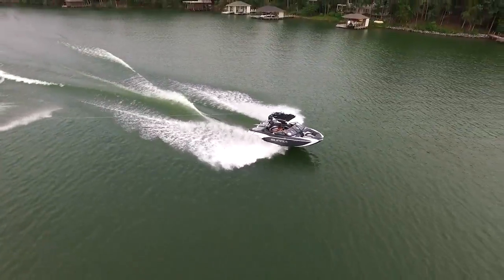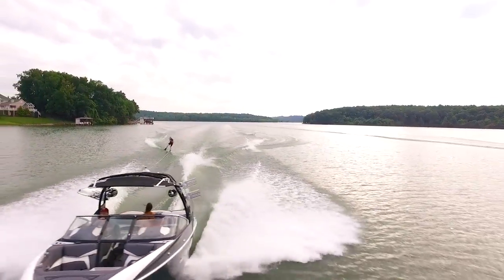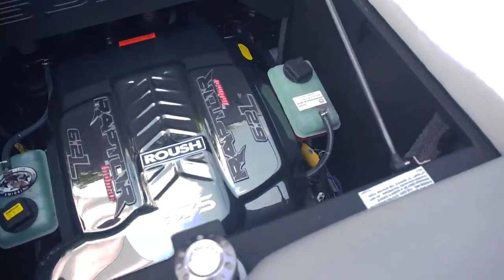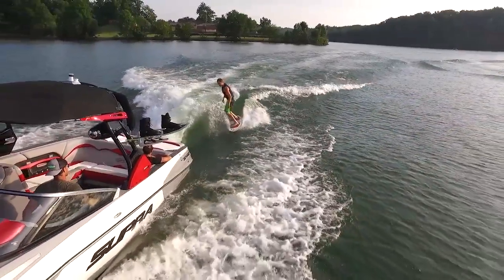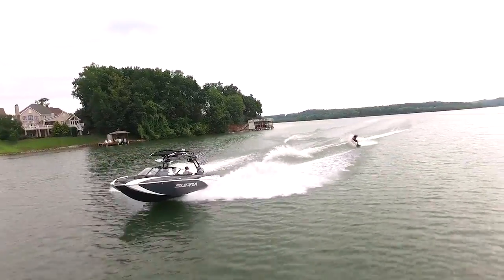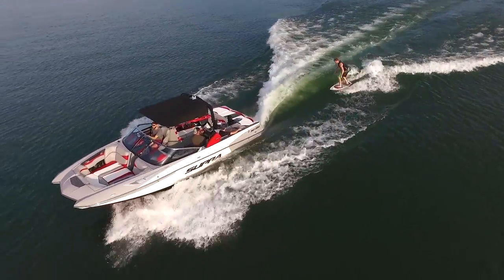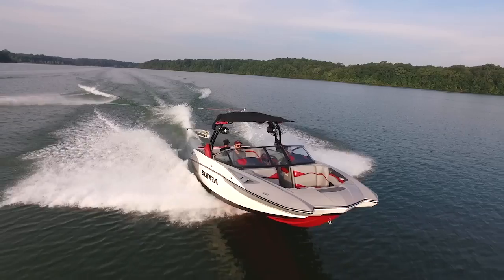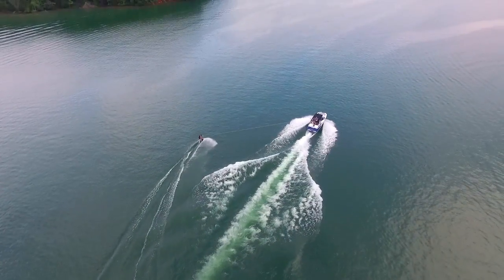Supra Boats 2017 Indmar Engines | Boat Buyers Guide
To create a great engine, you have to build off of what works. And for the Raptor by Indmar series, that’s the Ford 6.2L 16-Valve V8. Indmar deconstructed and reformatted this classic engine for masterful towing in the water, while still giving you the power you’d feel behind an F-150 SVT Raptor on land. Combined with Indmar's purposeful innovations for more torque, faster acceleration and better fuel efficiency this engine sets the bar and still remains the industry standard.